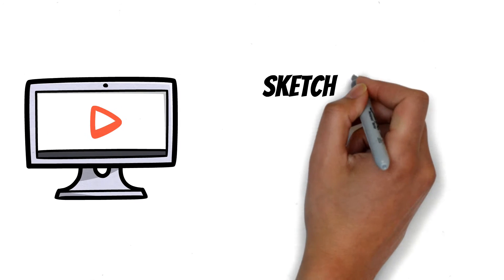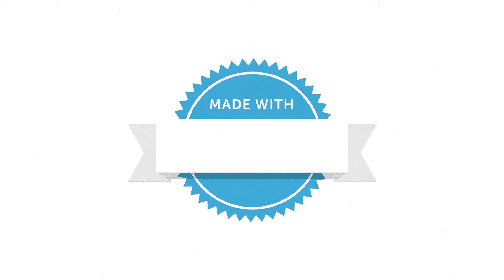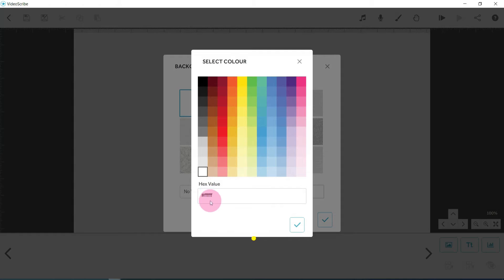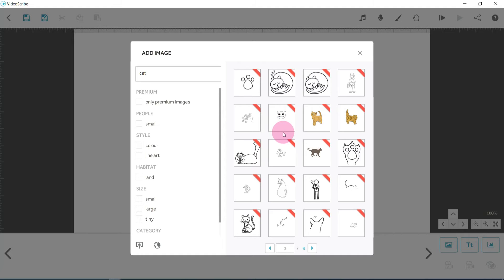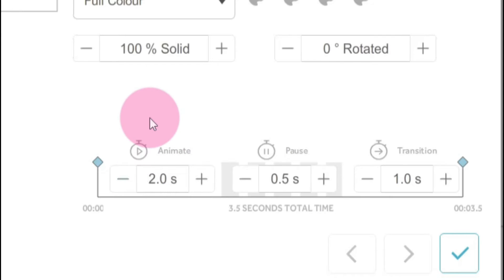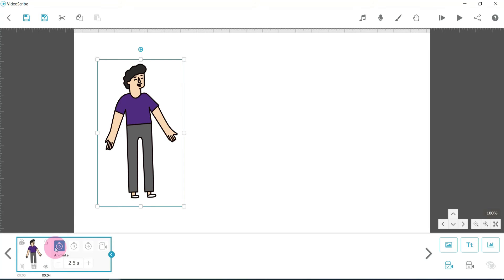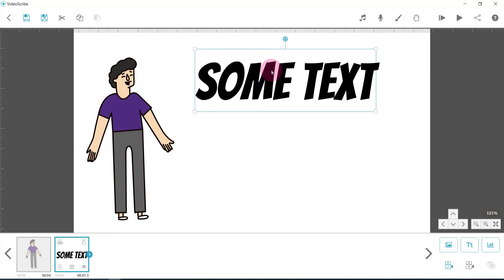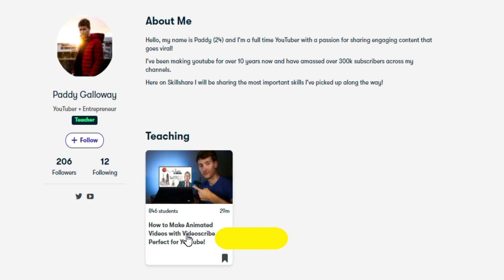Quick & Easy Whiteboard Animations Using VideoScribe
Learn how to use videoscribe and create YouTube whiteboard animations with my free course

This video will show you how to make animated videos really easily without any experience

@videoscribesparkol maybe you could help me with my lazy research :) as I know you've mentioned this statistic in the past. What % of people watch an animated explainer longer than a talking head video?

🔥 THINGS YOU MAY FIND USEFUL

👊 Get 30 Days Free Premium Access and Spend That Time Learning How to Do Everything With Videoscribe Or many More Applications

👊 Learn How To Build A Money Making Online Business Promoting Other People's Products With This FREE Training:

This video is to look at how to create animated videos for Youtube in a really fast and easy way. You dont need to be a trained artist or animation expert, instead we can use software that really makes the animation process easier for us. So if you want to start creating whiteboard animations on Youtube then this video is for you.

Welcome! I'm Jon, a 40-something-year-old, slightly knackered Dad. On this channel, I help content creators MAXIMIZE their impact by SIMPLIFYING tech & proven strategies. I want to show you that anything is possible for your online business.

I take a no-nonsense, honest and open approach to my content. It may be less sexy than some of the GURU's but I prefer real talk! You will get genuine techniques to earn ACTIVE and PASSIVE INCOME as a content creator.

***  THANKYOU ***

▸ Results are not typical and can vary due to a number of factors including experience and effort.But guess what, there is no such thing as get rich quick, you've got to apply yourself and make a commitment to level up your skills, embrace failure on the way, and get 1% better every single day.